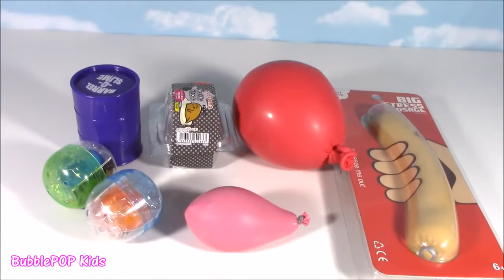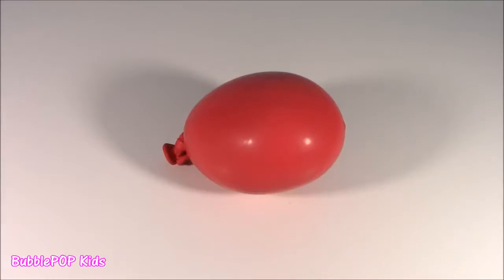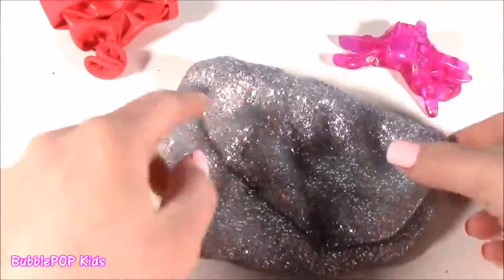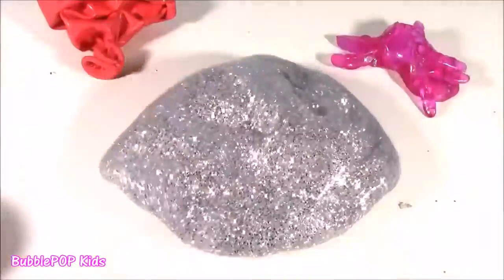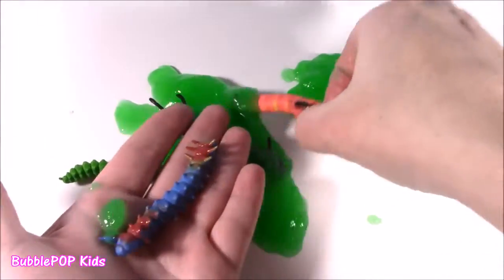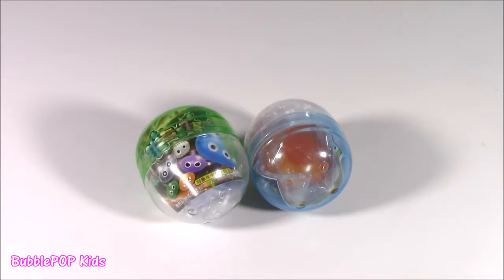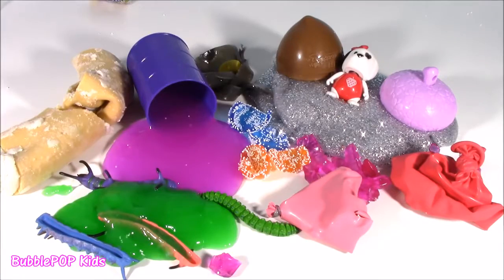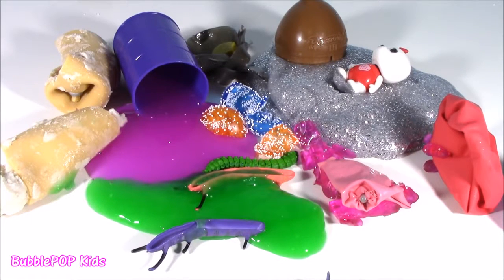Cutting OPEN Squishy Corn Dog! Homemade Glitter STRESS Balls Gudetama! SLIME Tiny Squishies! FUN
Hi Guys!  In this video we cut open 6 new squishies and squish some purple slime! Even a corn dog!  Soo much FUN! Enjoy! PLEASE DO NOT TRY THIS AT HOME!

UciLZrvlZPLQvOUaq7e-HPFw4ZL